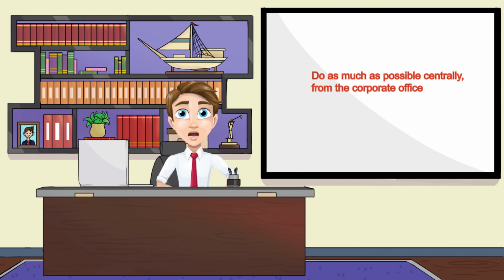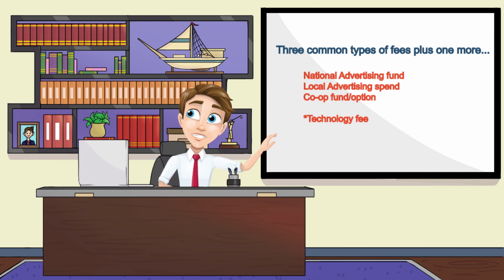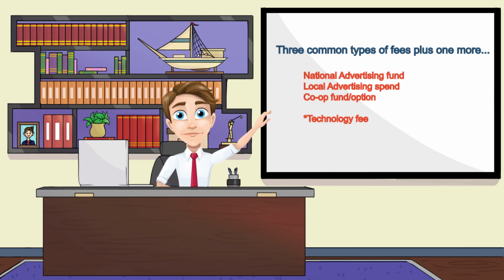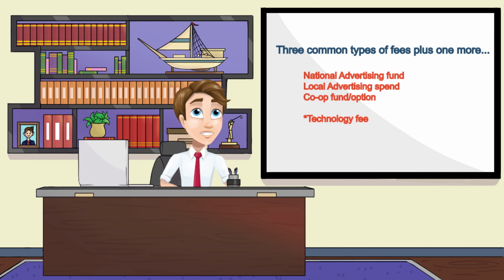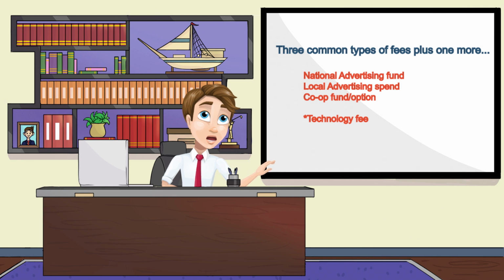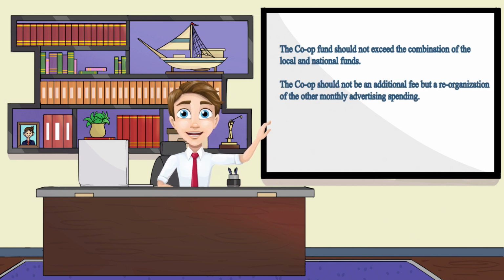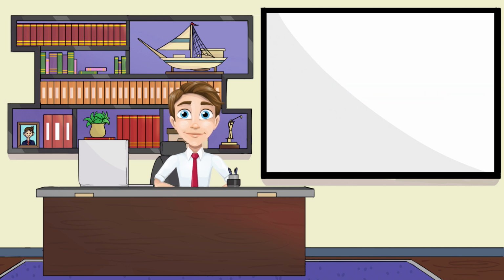National Advertising Fund - (Franchisor) Ep. 5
In this video we discuss franchise companies national advertising funds from the the franchisor's perspective. Collecting and managing a franchisor's advertising fund can be daunting but is also extremely important to the success of a franchise. Franchisor's need to make some key decisions to ensure they set up and manage the advertising fund properly.